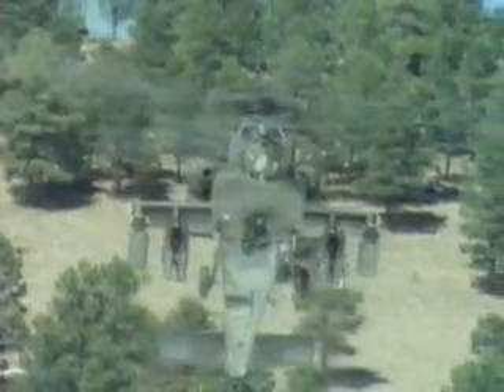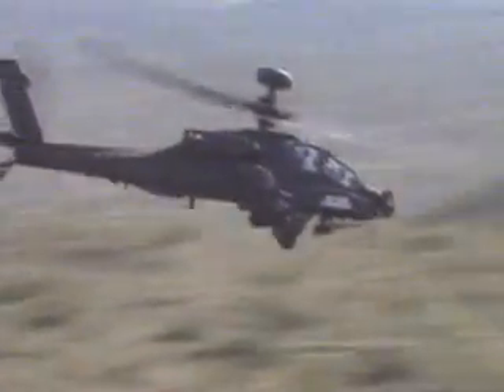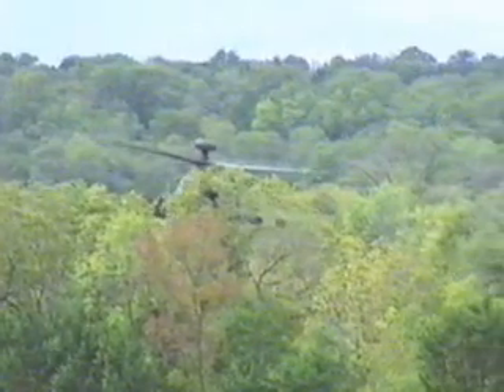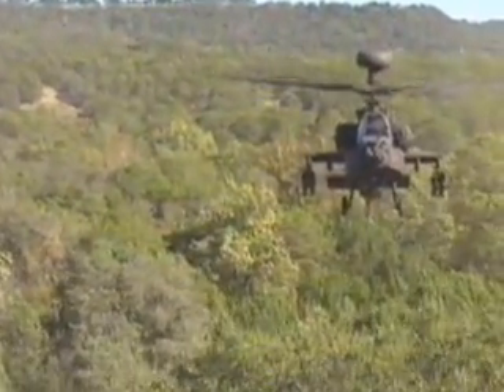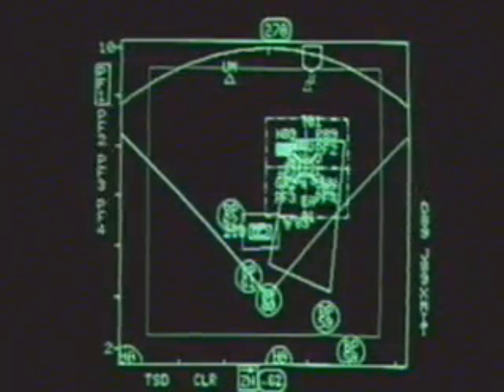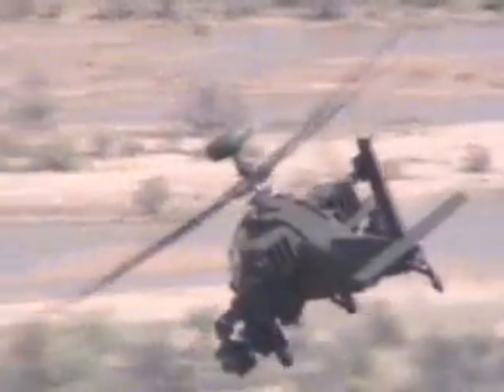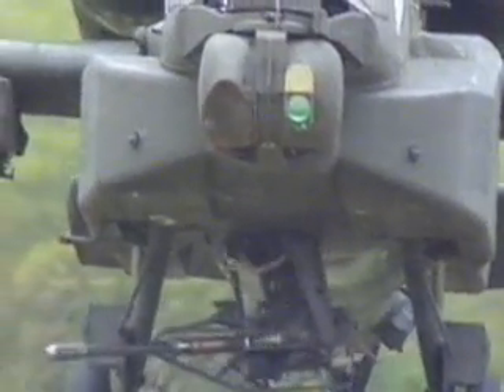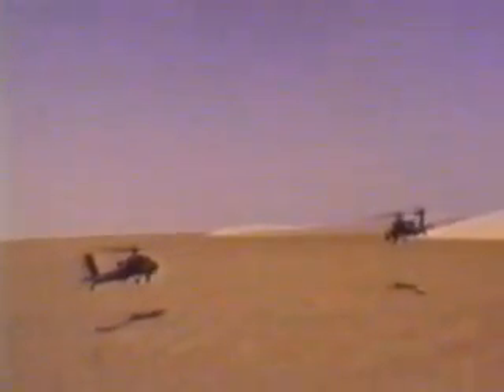Cyber Warriors - Longbow Apache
Analysis of the Longbow Apache US attack helicopter.